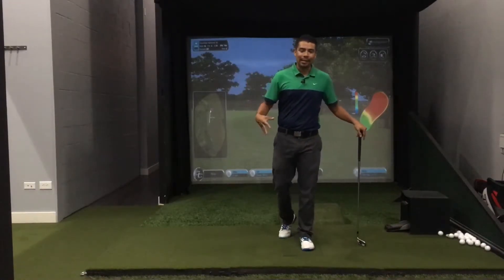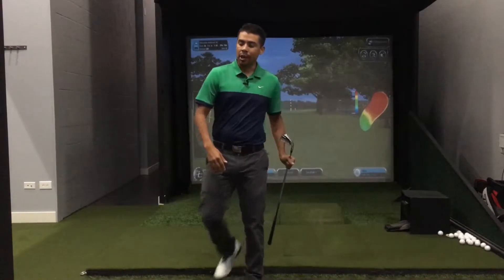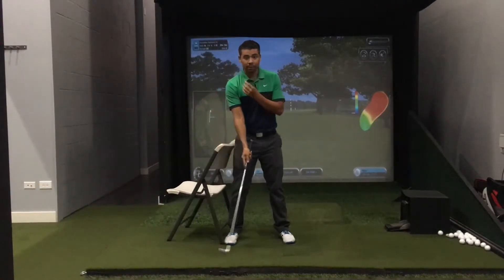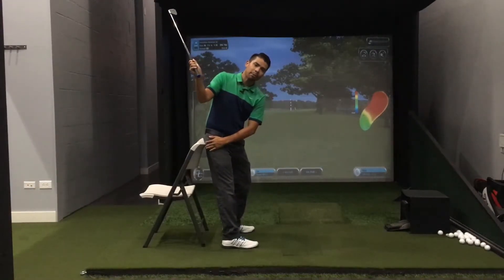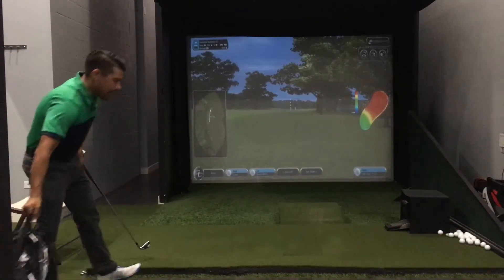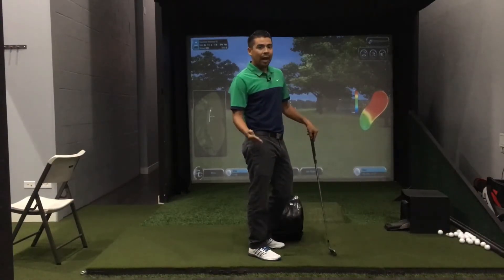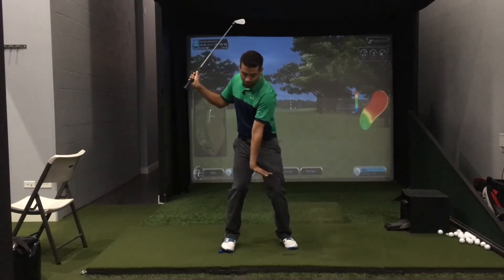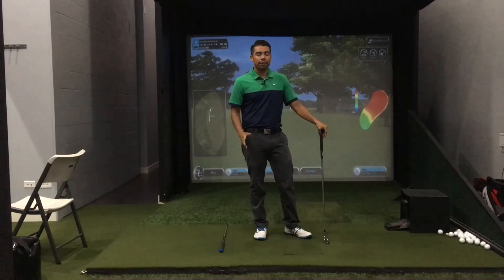Lower Body Basics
The lower body is the foundation of the golf swing. Allow your shoulder to turn around a stable base without moving laterally away from the target, then shift weight on to left foot at impact, and finish tall with knees together and back foot on it's toe.